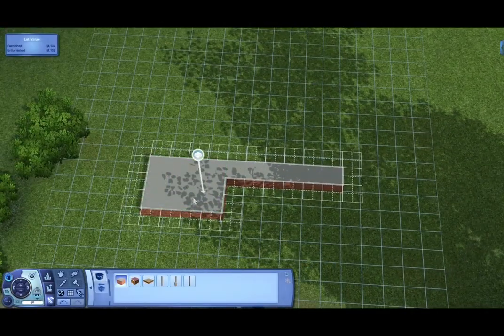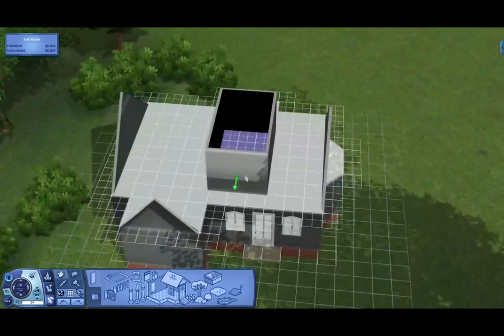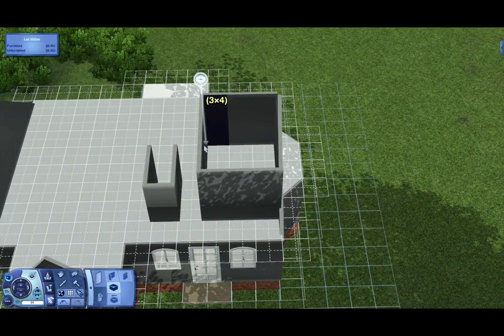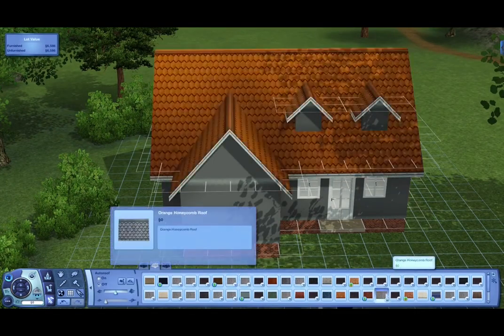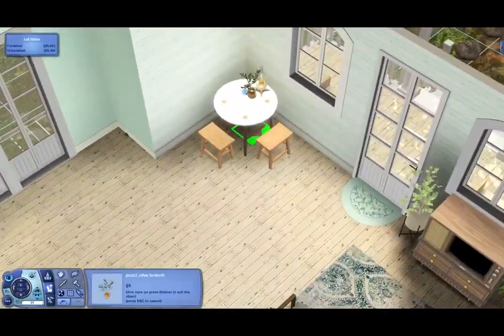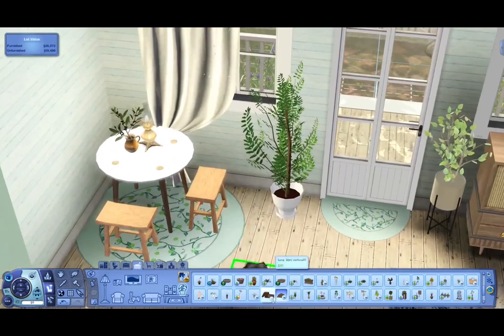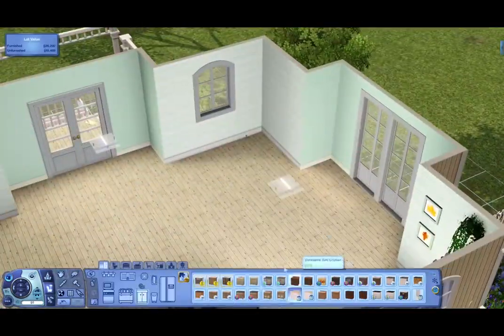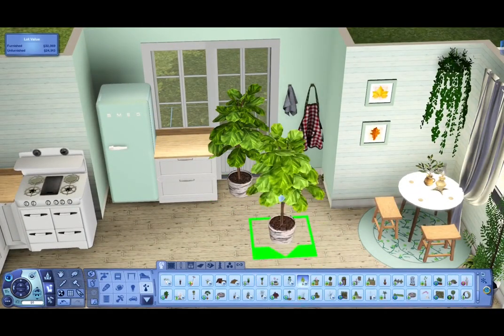The Sims 3 | Speed Build | Moonlight Ridge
Hope y'all enjoy this house! Download it below!

lofi type beat “onion” | prod. by lukrembo